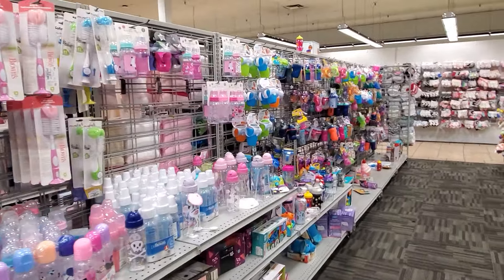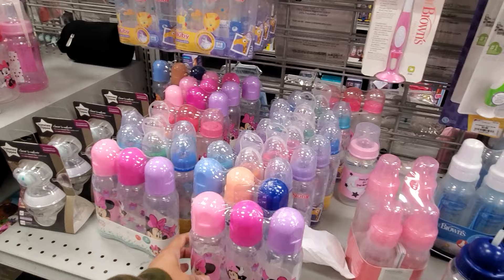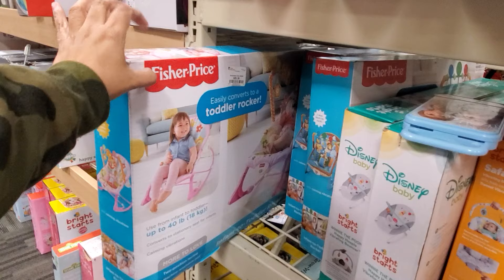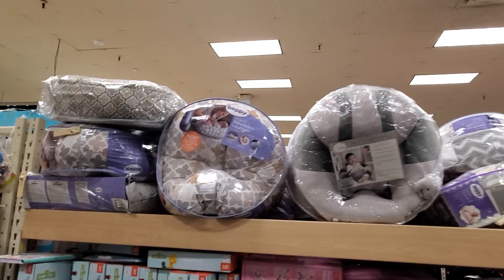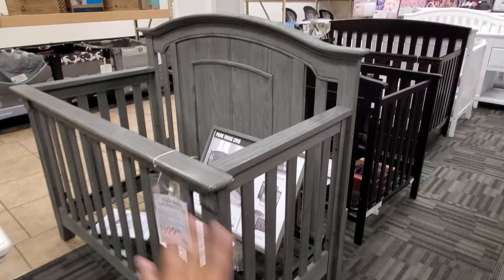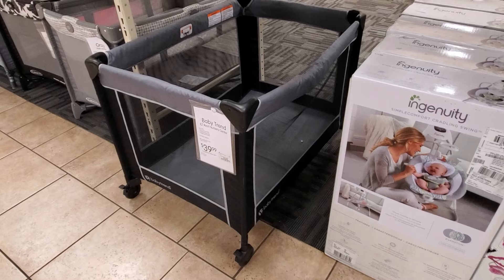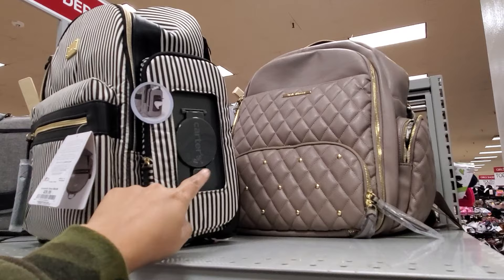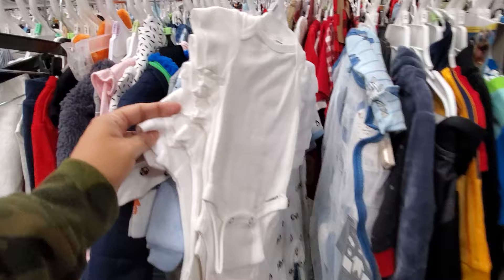BURLINGTON BABY Clothing Cribs and More SHOP WITH ME 2019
Come with me to Burlington's baby department. This video was a request, shop with me to see deals on cribs, strollers, diaper bags , name brand baby products, Baby shower gift ideas, Booties and socks cute little baby hats for their tiny head. Store walk through. Thanks for joining me. Please stay safe and BUCKLE UP!

Thank you for your support and love. Even though you send me hate email lol . Still have love for you.